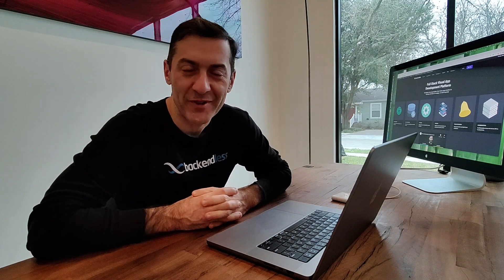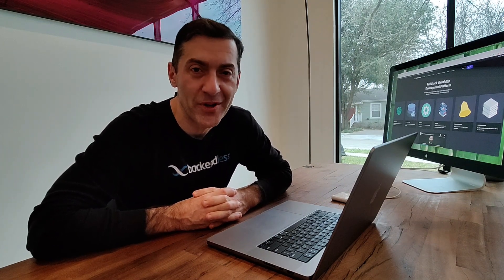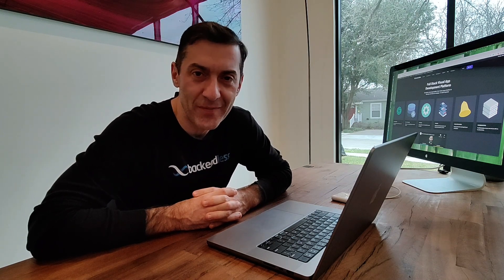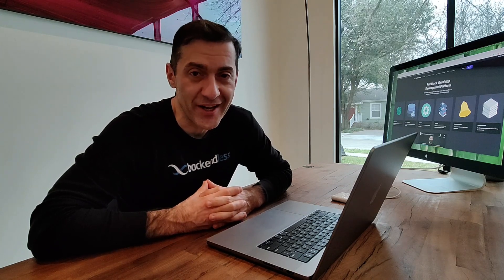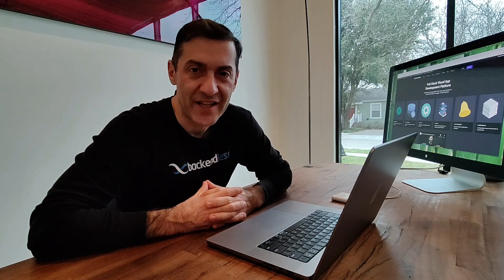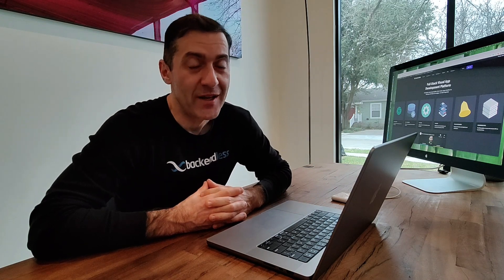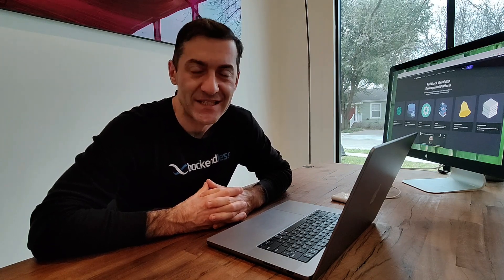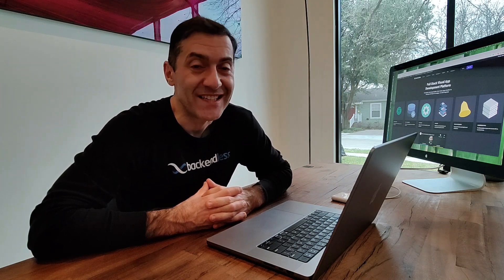Introduction to Codeless Fundamentals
Welcome to Codeless Fundamentals. Building an app with Backendless can be done with either very little code or completely without any coding. To support development without any coding, we provide a visual programming system called Codeless. Codeless can be used to express any kind of logic that may be required by the user interface of your app or its backend. This training course is about Codeless Programming. Specifically, it focuses on Codeless Fundamentals.

We will be discussing various rules as they apply to different data types,
you will have an understanding how to work with numbers, strings, dates, boolean values and objects. We will discuss variables and their
importance in programming. We will be reviewing composing logical rules, working with mathematical expressions, manipulating text and operating
with dates. You will learn about lists, also known as collections and all the operations they support including loops to iterate over collection values.
Finally, we will review objects as it is one of the most important concepts in the object-oriented programming (which Codeless supports).

The concepts you will learn in this course will be useful not only to understand Codeless, but for programming in general.

This course is designed for anyone who wants to learn the basics of programming and specifically for creating logic in Backendless.
The knowledge you will get is a prerequisite for other, more complex concepts such as working with the database, programming user management, or creating complex user interfaces.

Start with Backendless for free today to follow along with this course